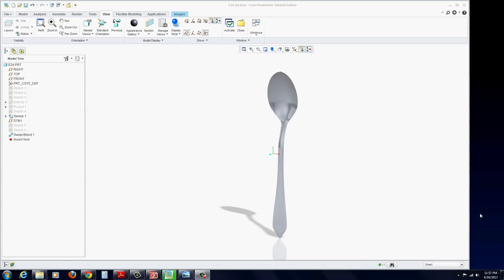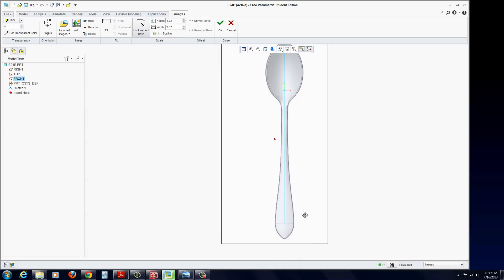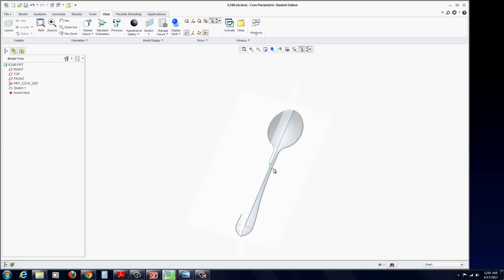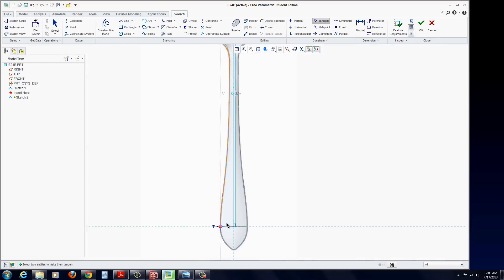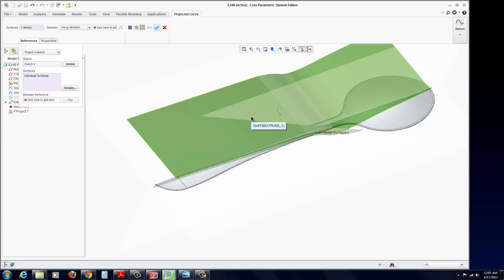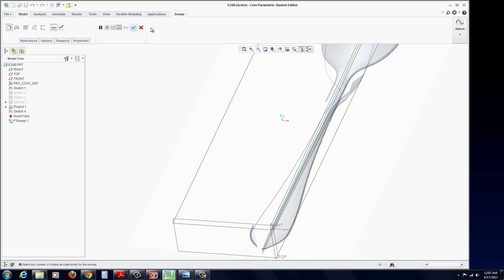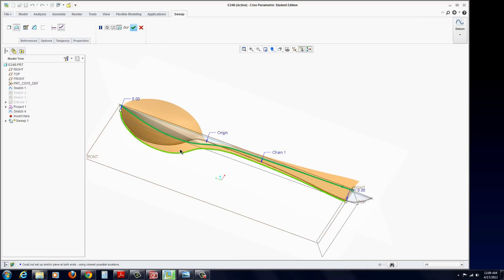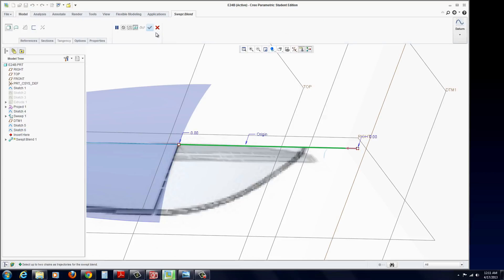E24 CREO Parametric 2.0 Surfacing Tutorial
Exercise 24 - Intro to Surfacing (Swept blend) and Import/Tracing of jpg image files. I choked on the model at the end. I plan on remaking this video to correct ending soon.